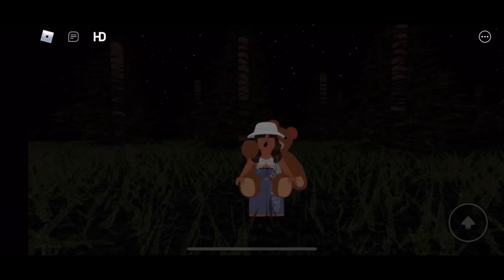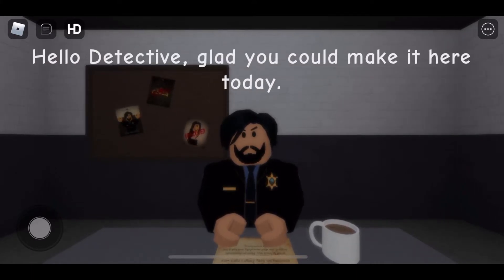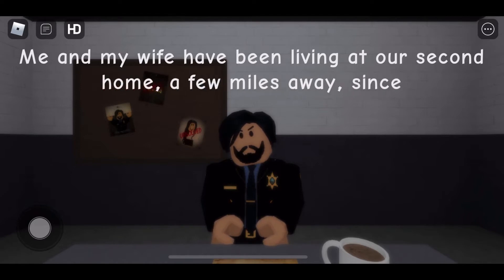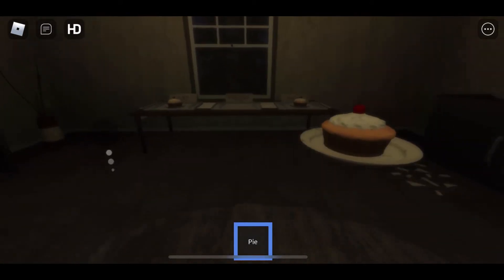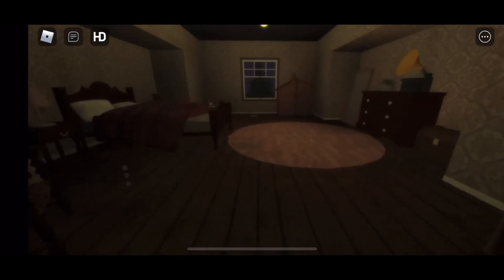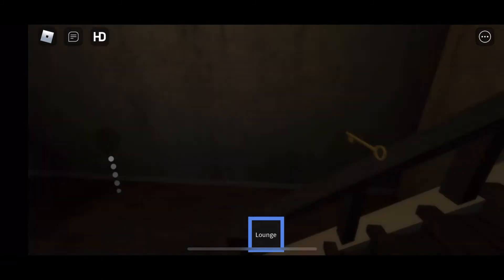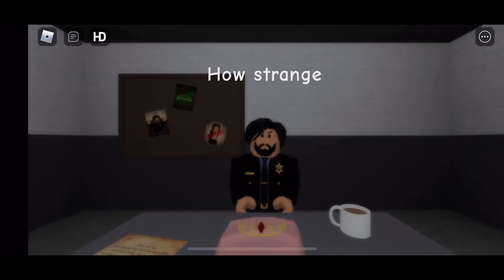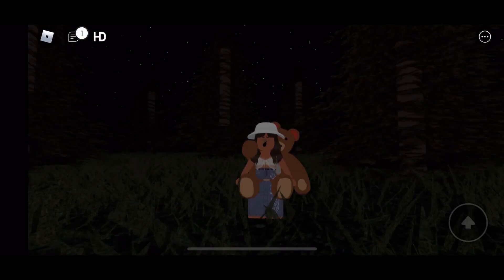What happened to Evelyn?? | Roblox Evelyn Chapter 1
Hi my treats!

In today’s video I will be playing a Roblox horror game called Evelyn! Do you think we can solve the mystery and figure out what happened?!